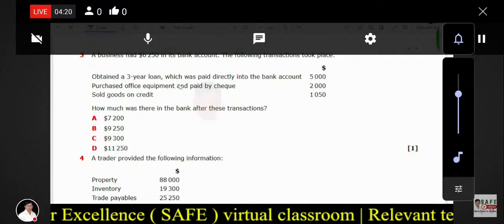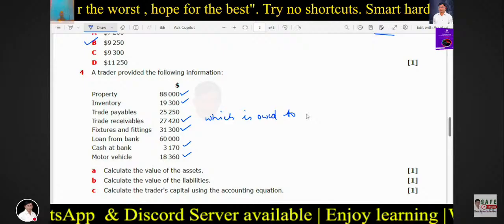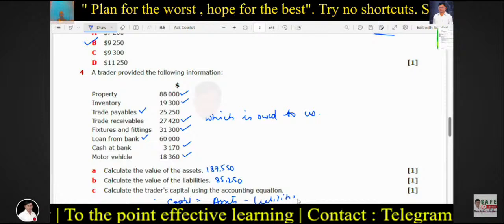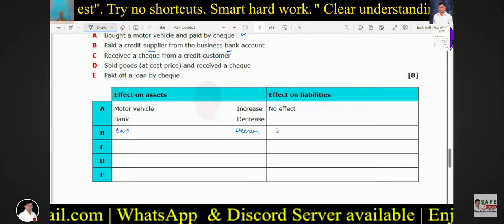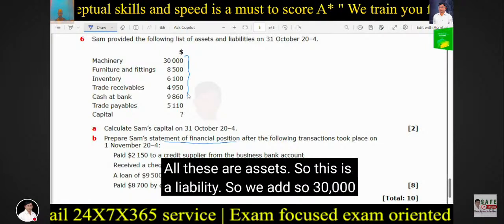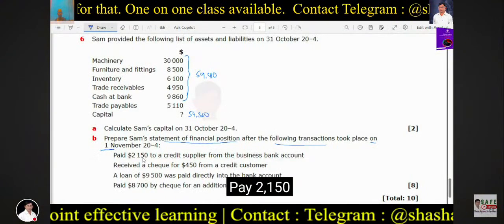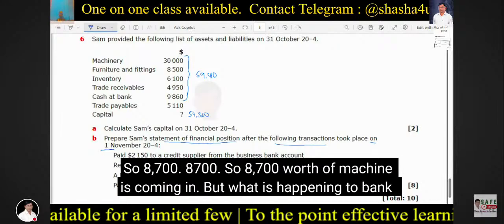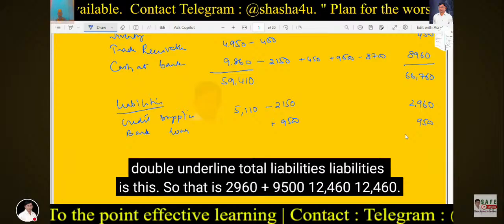Introduction to accounting - Practice questions - by Catherine Coucom and Alistair Mckenzie